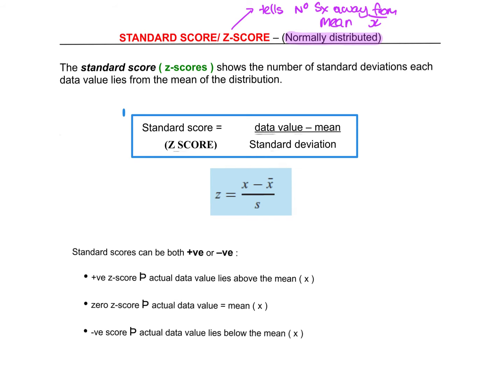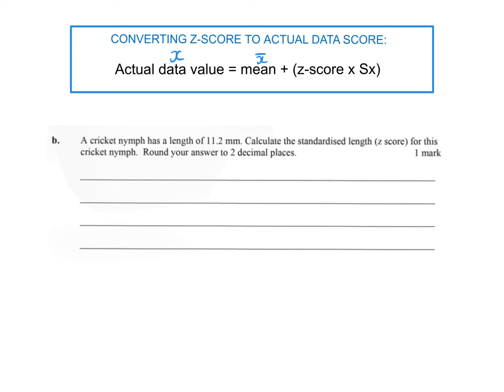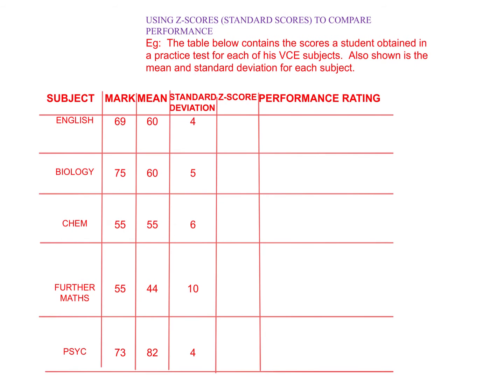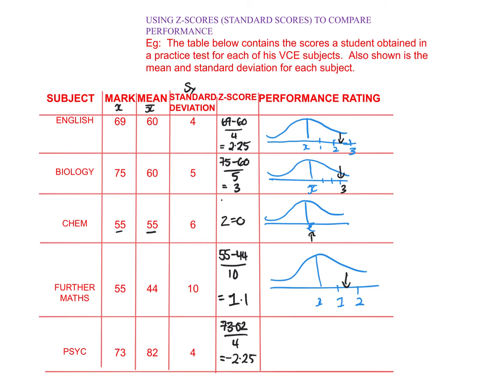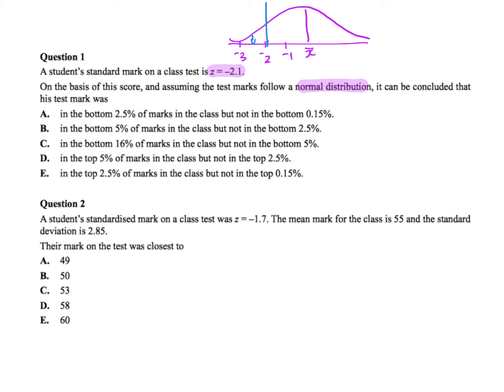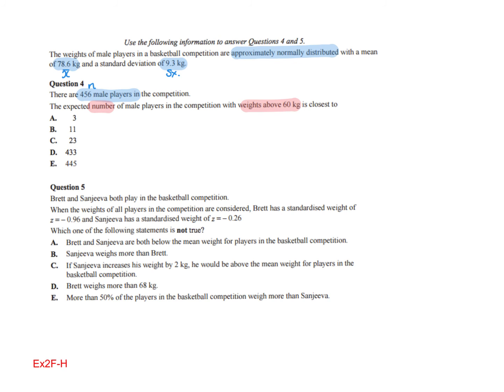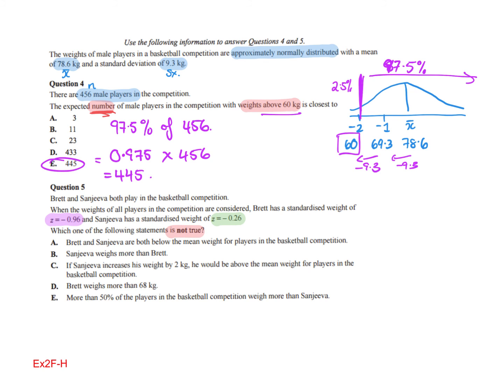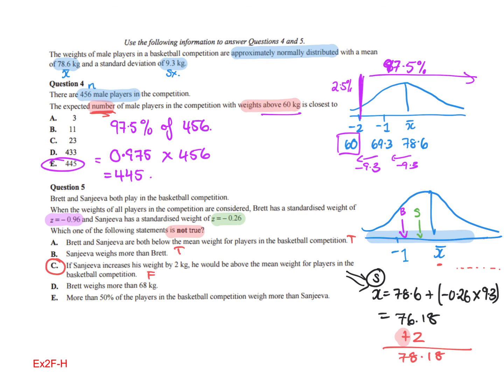FUR CORE EX2H Z SCORES